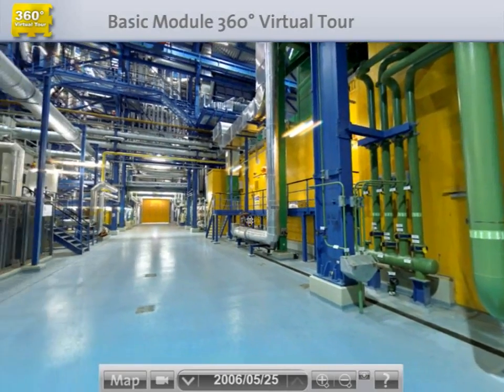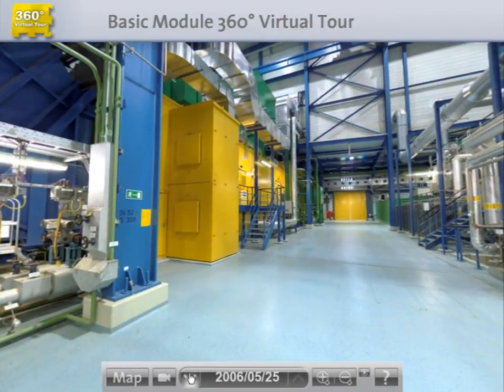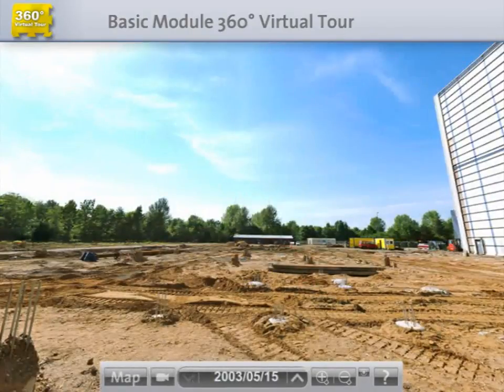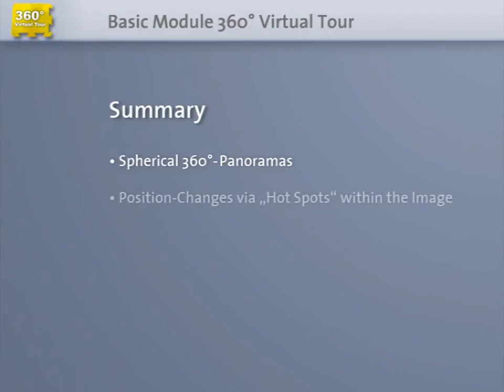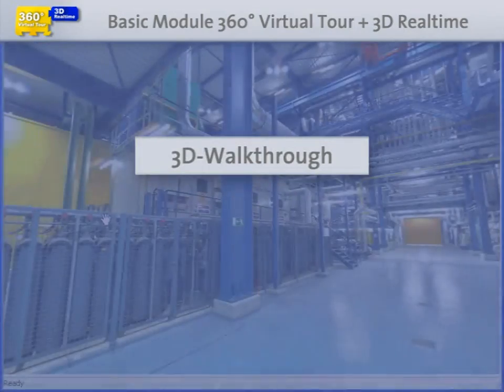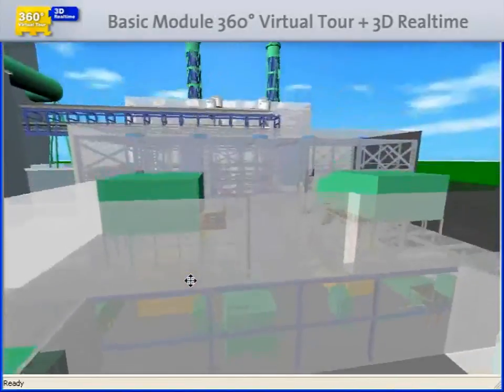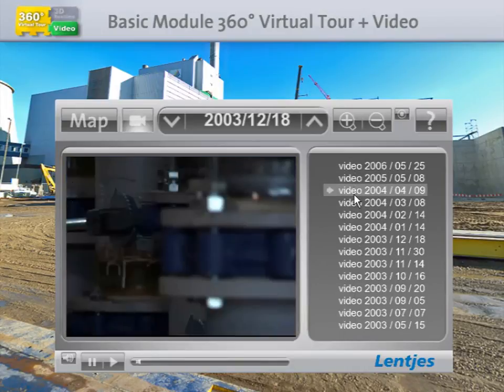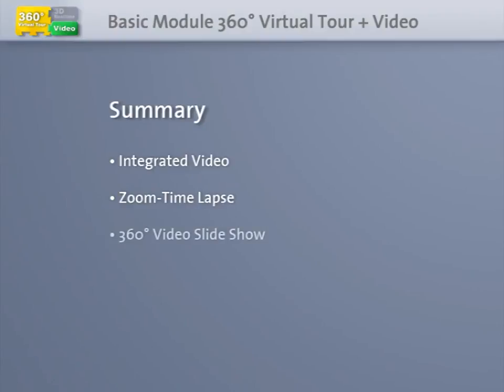Inlinear Controlmetrix 360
Documentação interativa de grandes obras em 360 graus